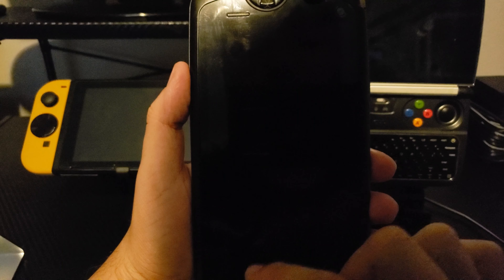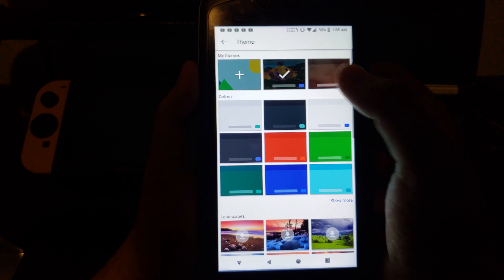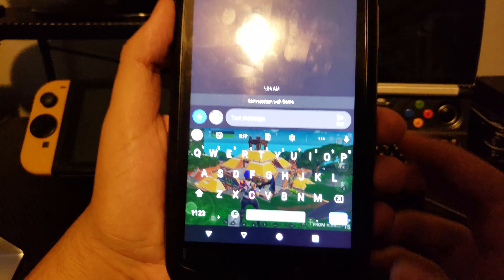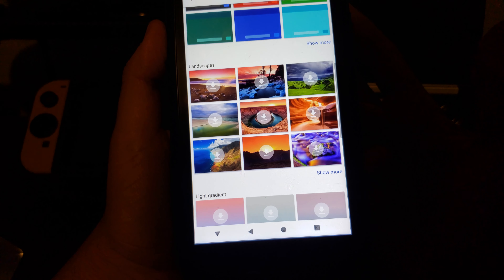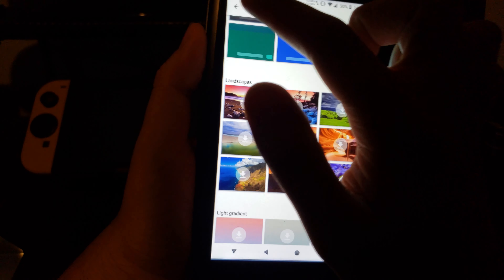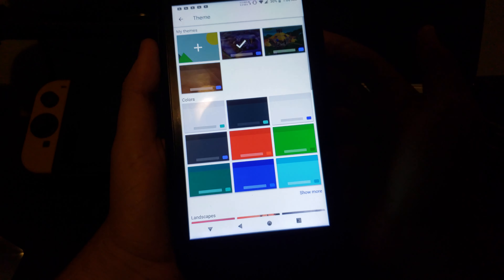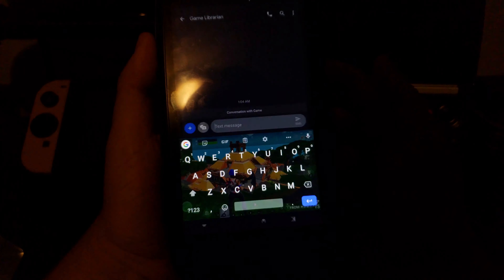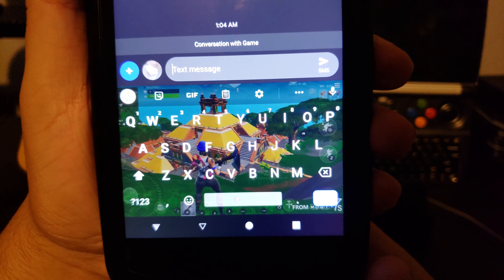MOQI i7s GamingPhone - Fortnite - how to get custom keyboard skins